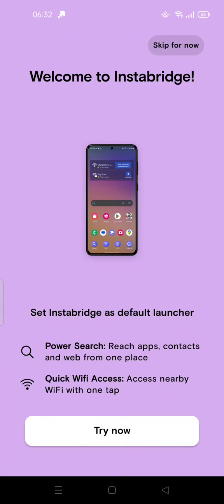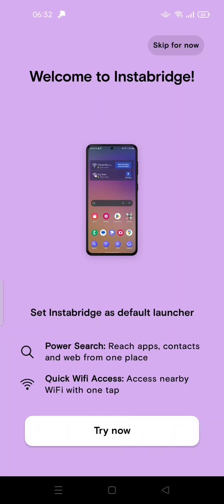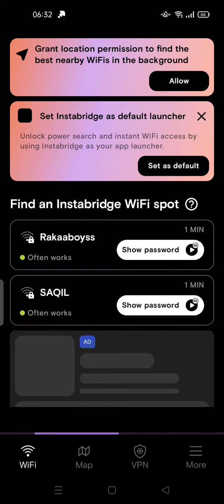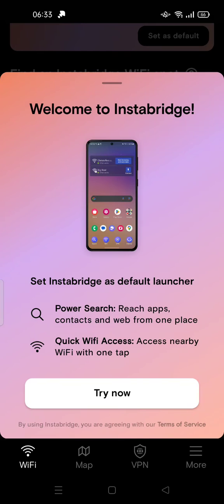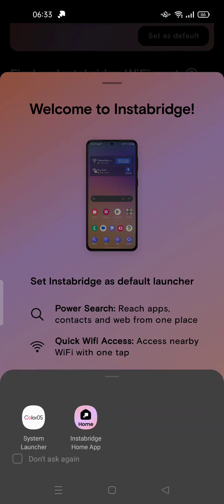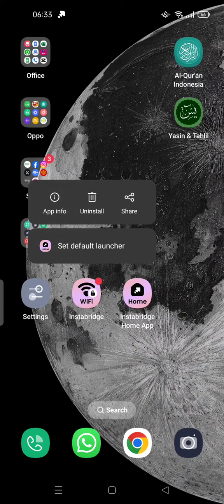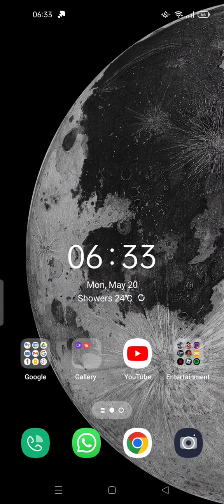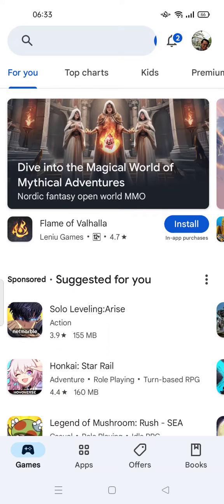❤ FAST TRACK: 2 Ways How to uninstall instabridge app on android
2 Ways How to uninstall instabridge app on android.